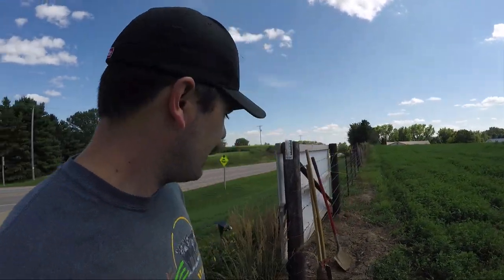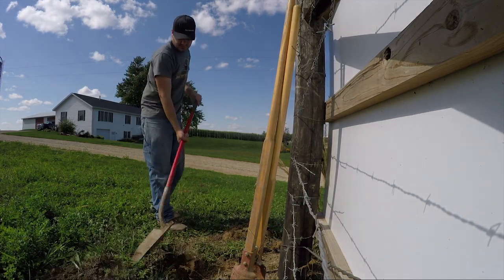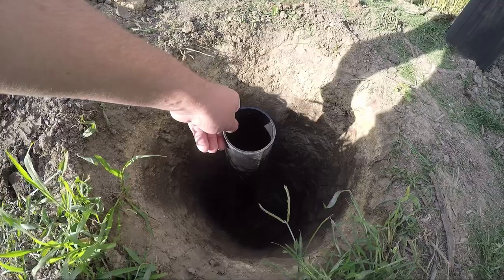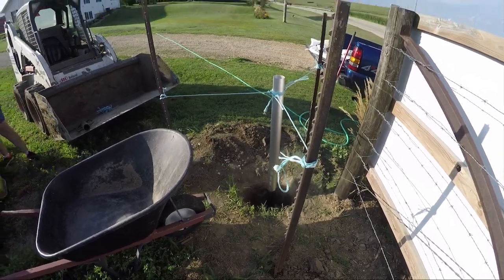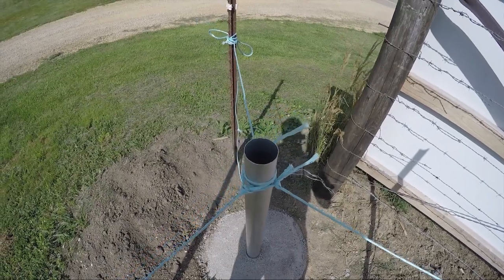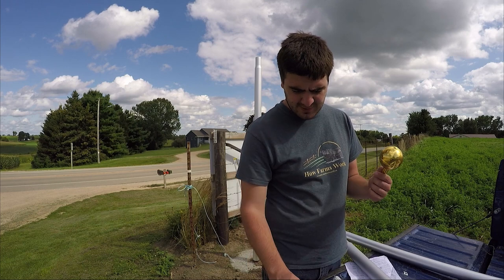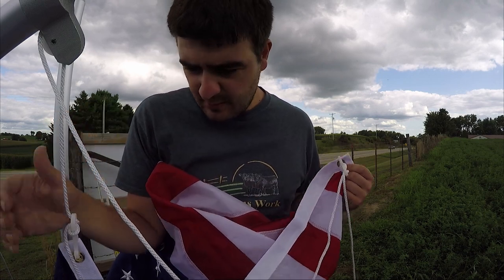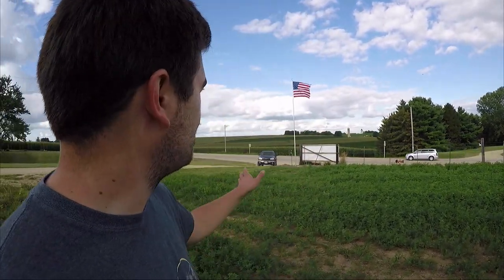Old Glory - To Build A Flagpole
We put up a flagpole by the entry to the farm!